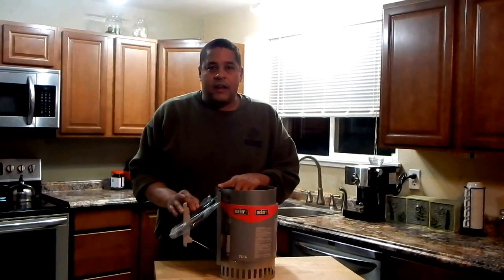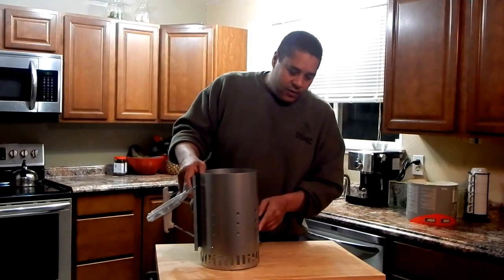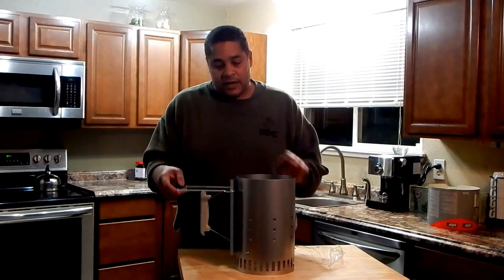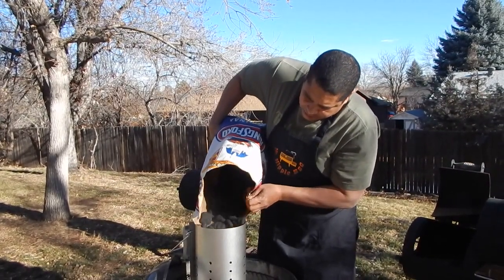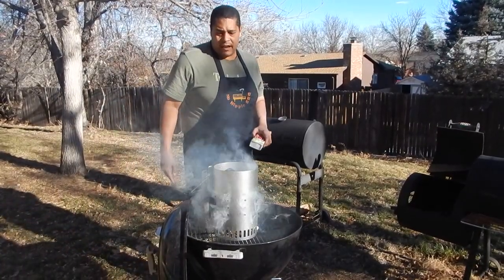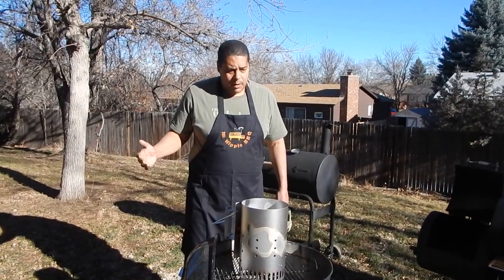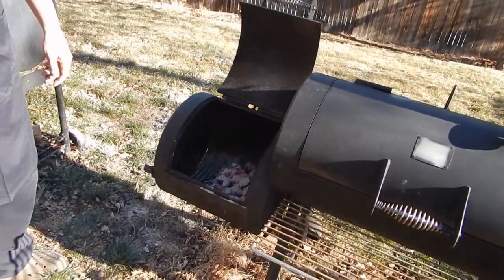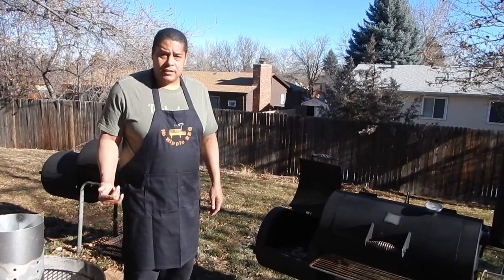Weber Rapidfire Charcoal Chimney Starter Review | How To Use A Charcoal Chimney Starter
This Weber Rapidfire Charcoal Chimney Starter is a great investment
My old chimney starter rusted through a few months back. In a pinch I started using lighter fluid. It just became a habit. I finally broke down and bought a new one. I had several choices to choose from all between $9 to $15. After thinking about it, I felt that the extra money would be well worth it. This model lit my charcoals way faster than my old one, and was considerably larger. Weber does make a smaller version for a few dollars less, but I think this is the way to go. For someone as cheap as me, that means a lot.